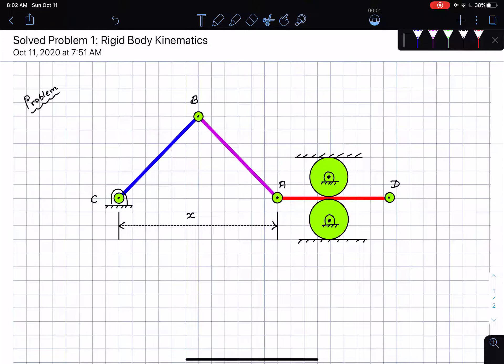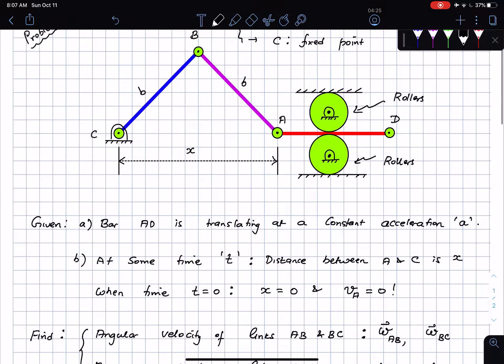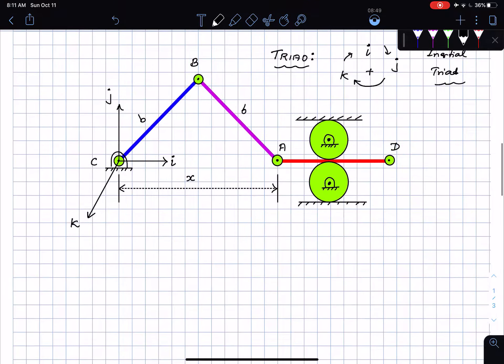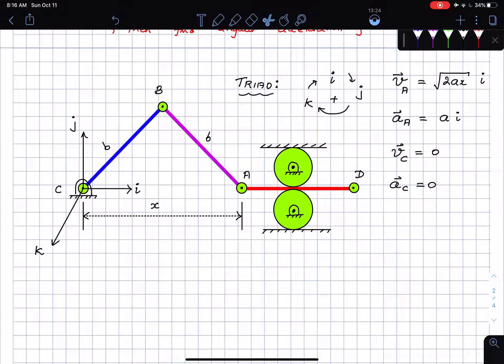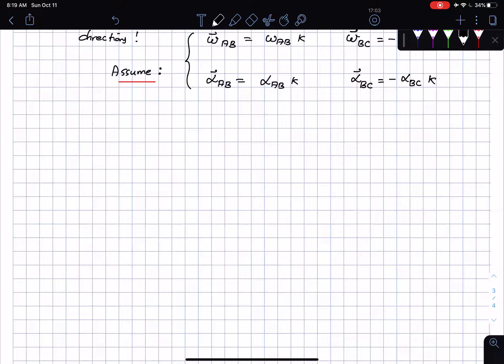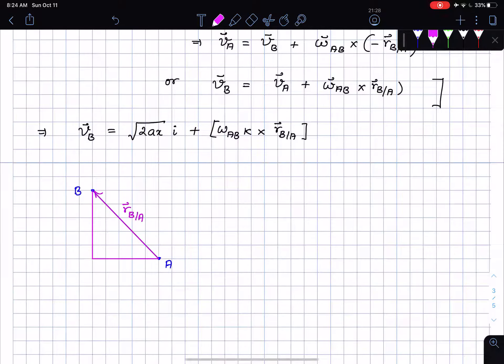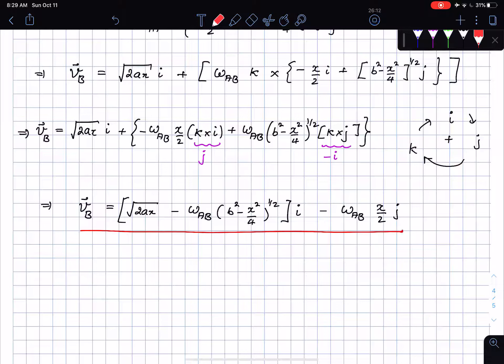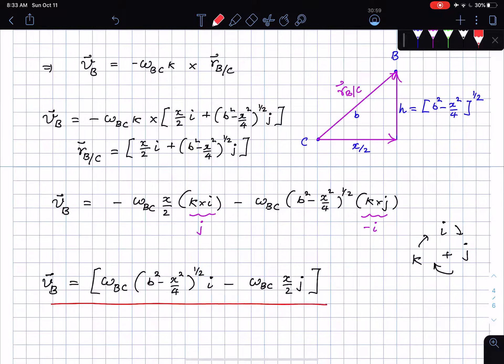Solved problem 1: Rigid body Kinematics